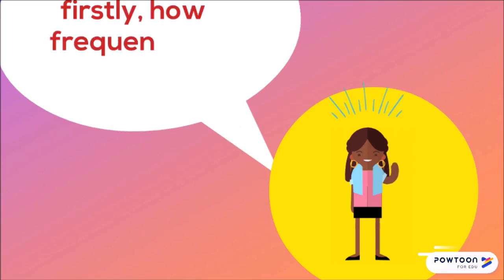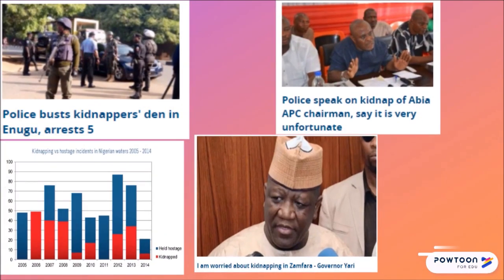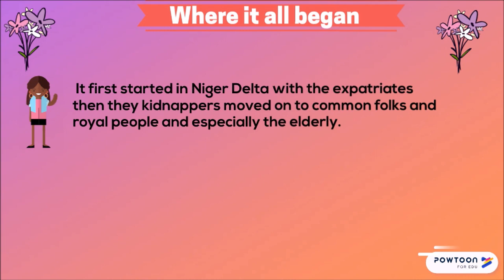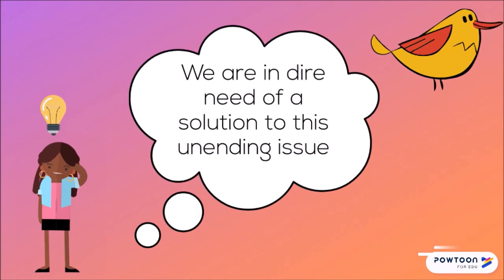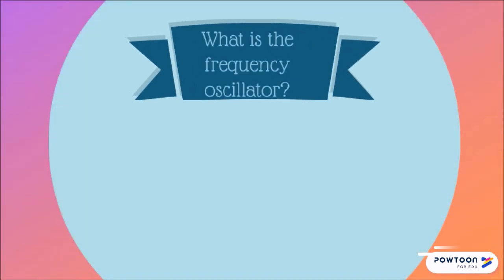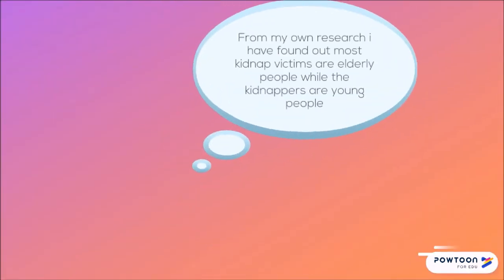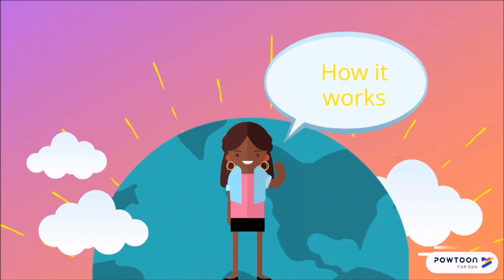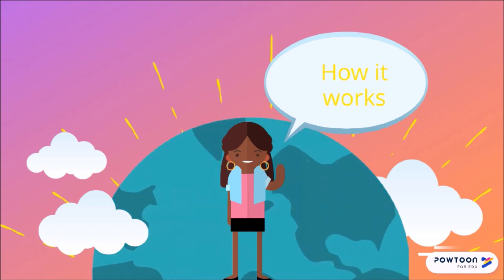High Frequency Oscillator